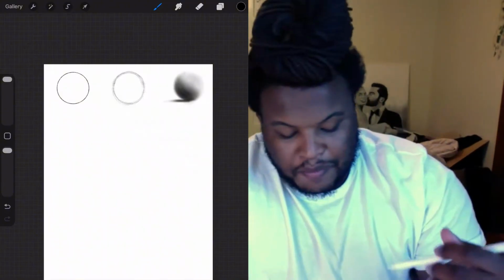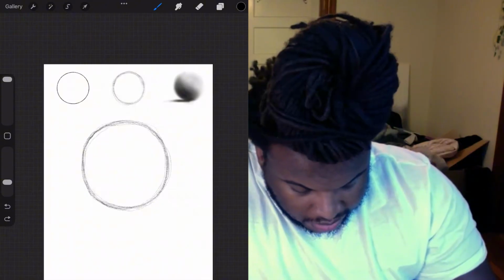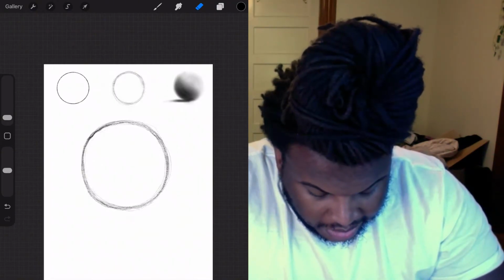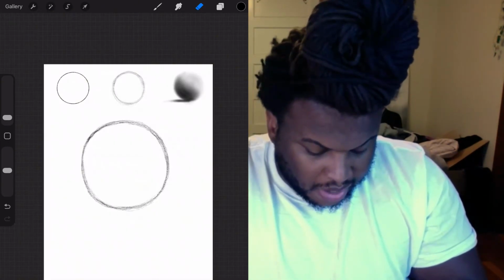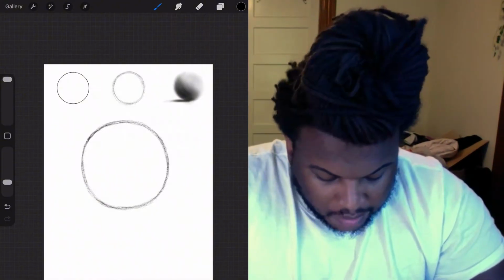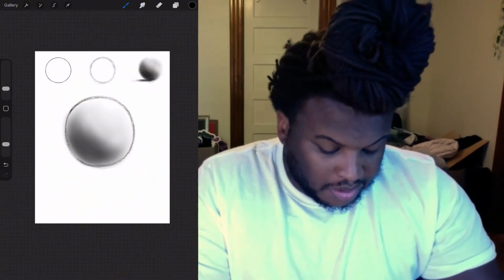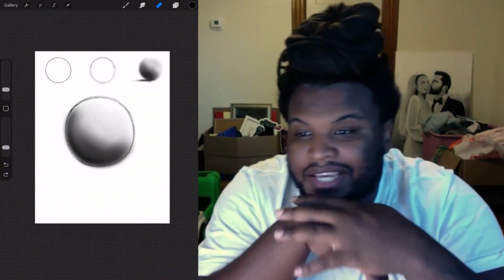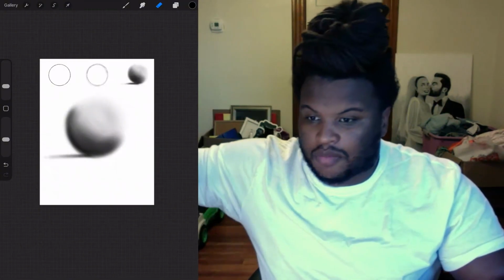After 10 Years as a Professional Artist, This Is How You Draw A Perfect Circle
Learn how to draw a circle digitally with this simple tutorial. Master the basic techniques Jalani uses for clean art.

Drawing a circle might seem basic, but perfecting your digital lines is an essential skill for any artist. Whether you are a beginner using a tablet for the first time or looking to refine your digital sketching process, this guide breaks down the motion and control needed for smooth, rounded shapes. Jalani walks through his specific approach, ensuring you can replicate the process on your own device.

Beyond the technique, this session highlights how to approach digital art tools effectively to improve your overall workflow. By focusing on simple circle drawing exercises, you gain better hand-eye coordination and confidence with your stylus. These foundational steps are crucial before moving on to complex illustrations or character designs.

Explore more of Jalani's artwork and coloring books on his website and shop.